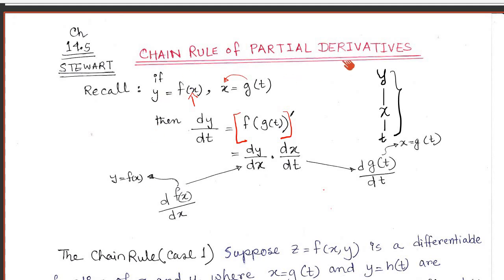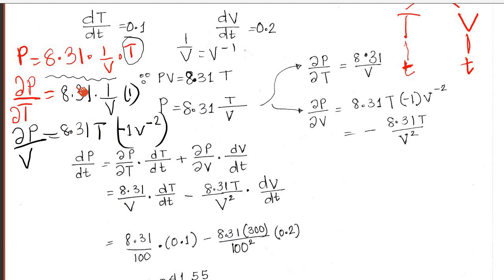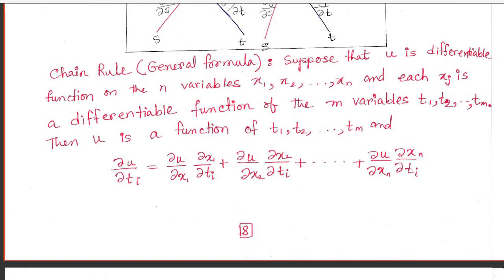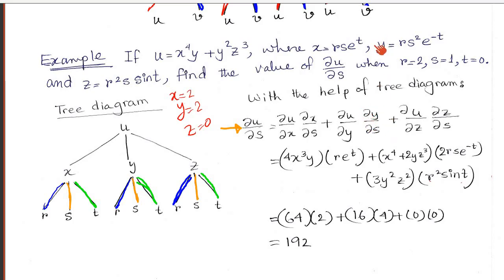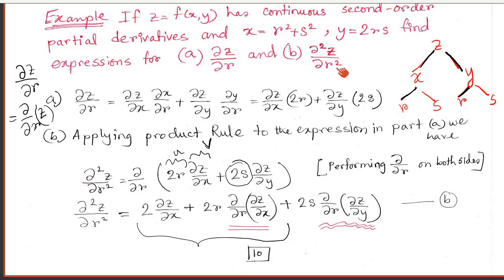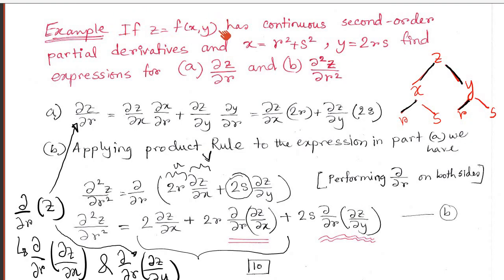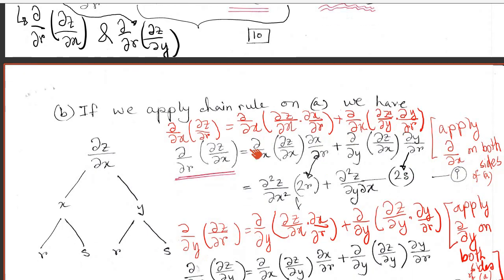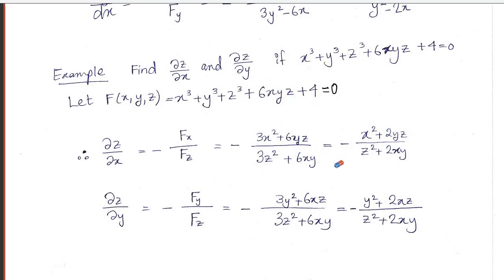W6 Chain Rule Partial Derivative